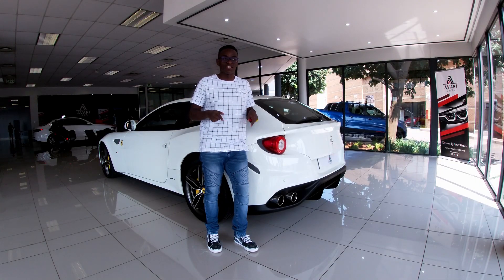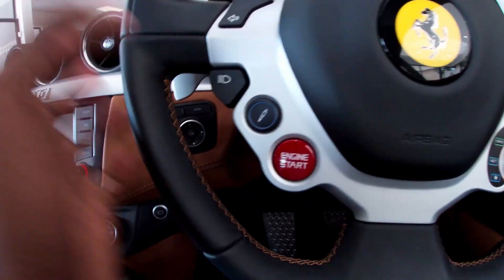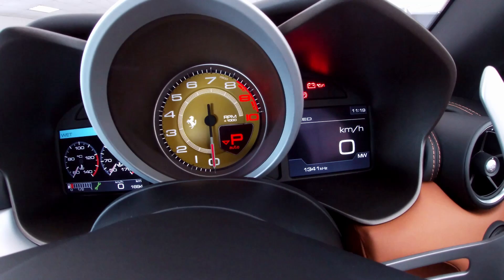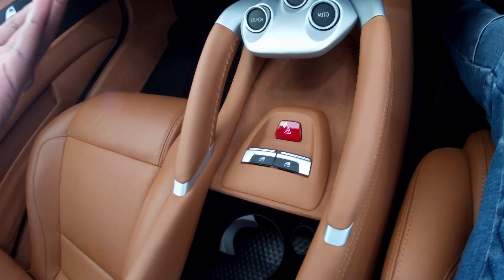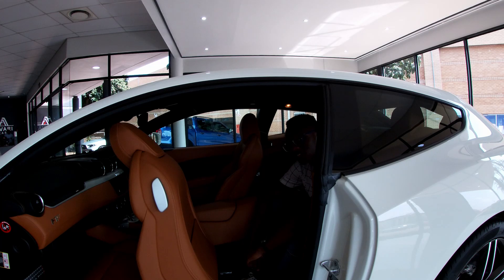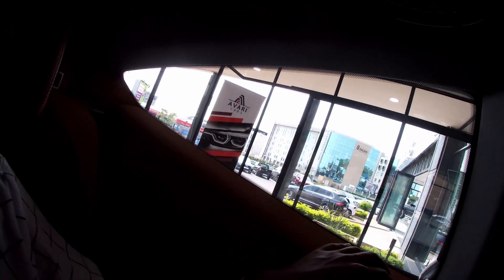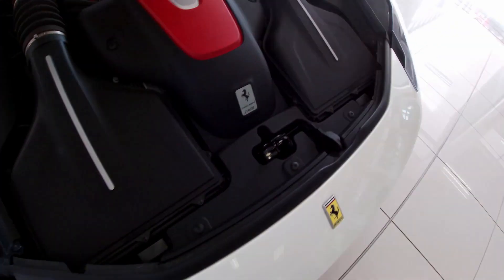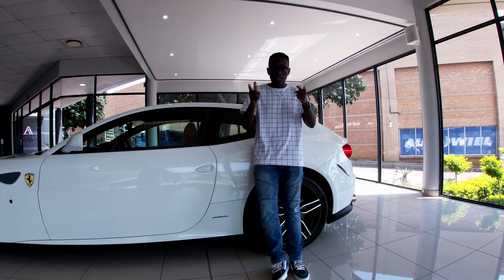A bargain V12!!!!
The Ferrari FF is truly the best daily car and weekend car to have because it's the best of both worlds. On the one hand you have a luxurious practical family cruiser yet on the other you have crazy supercar that will beat anything off the line. Today was truly a spectacular day.

Chapters
00:00 Intro
00:16 Walk Around
01:47 It's A Bargain
02:56 Interior
14:13 Getting in the back
15:16 Rear Seats
18:29 Cargo Room
21:53 Engine Bay
25:21 Start Up
26:14 Conclusion